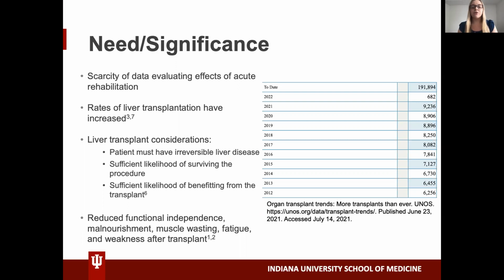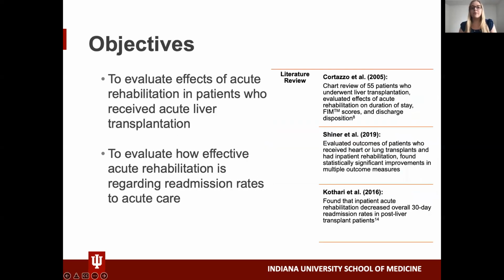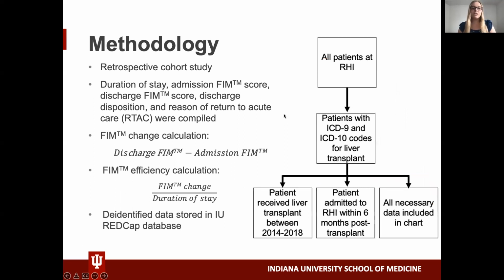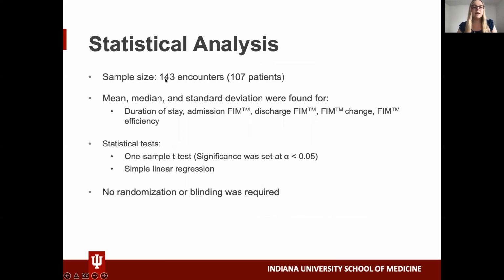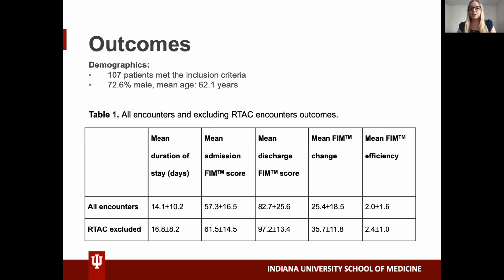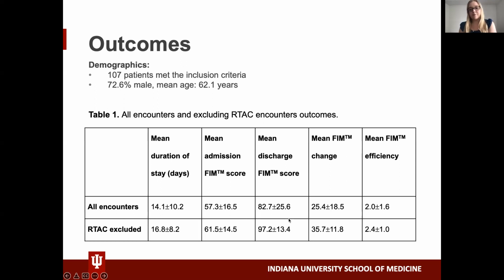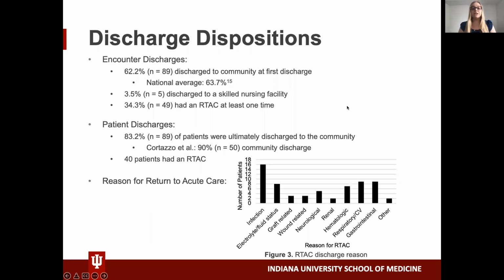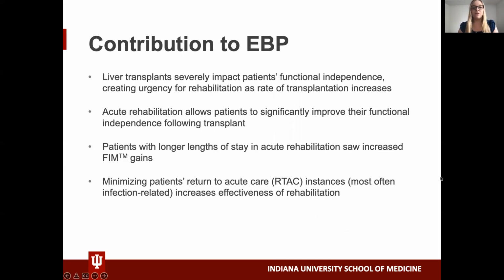The Effect of Rehabilitation on Functional Outcomes and Discharge Disposition Following Transplant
Presenter: Meghan Willoughby
Collaborators: Dr. Kyle Littell, Dr. Jacob Ramsey-Morrow